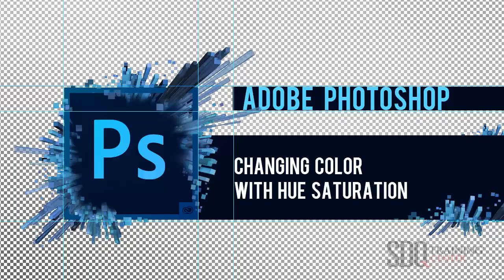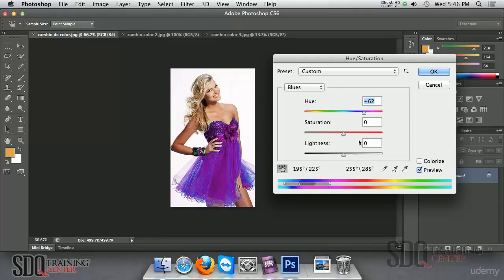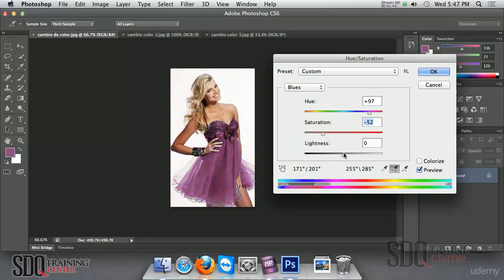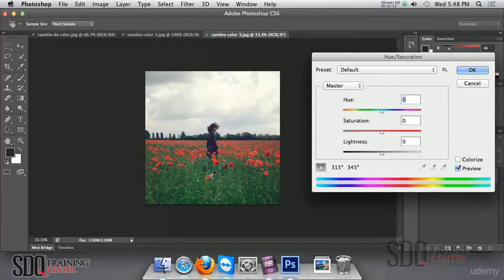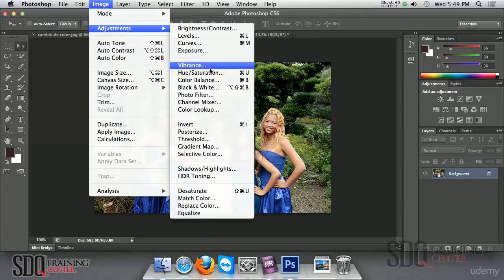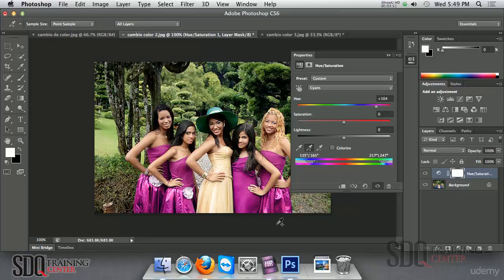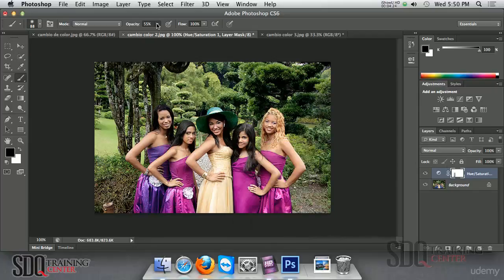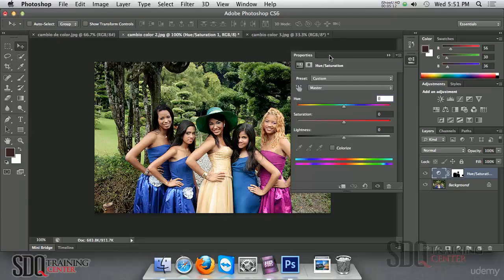CHANGING COLOR HUE SATURATION